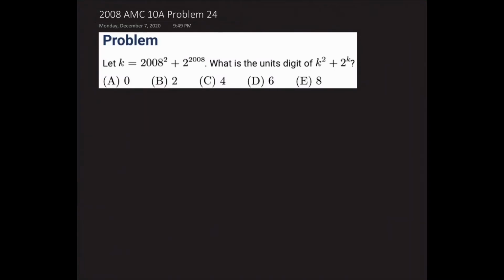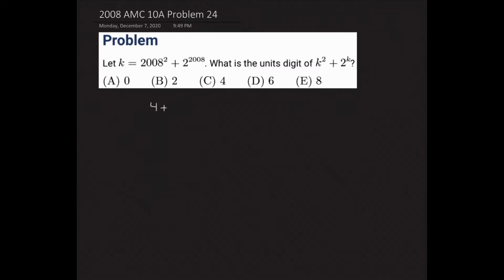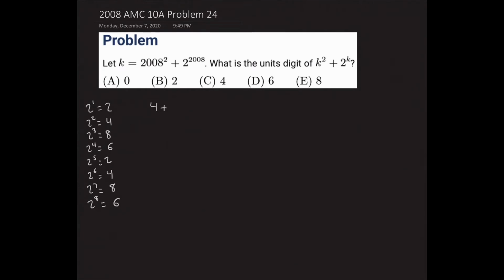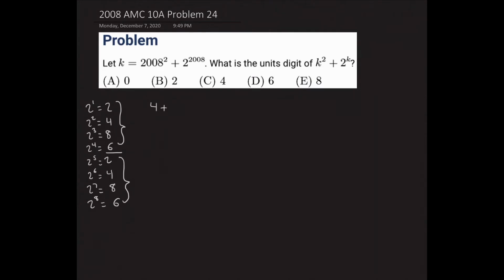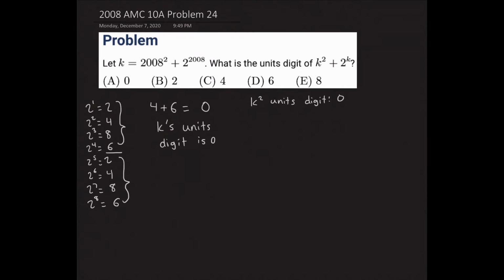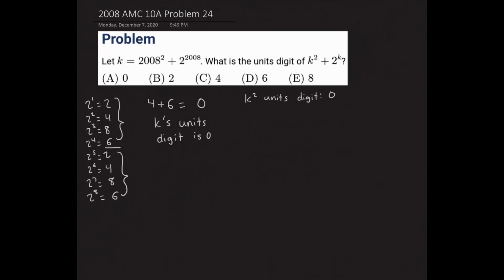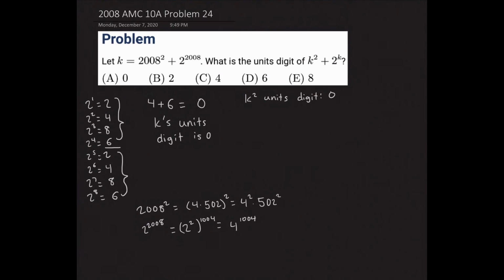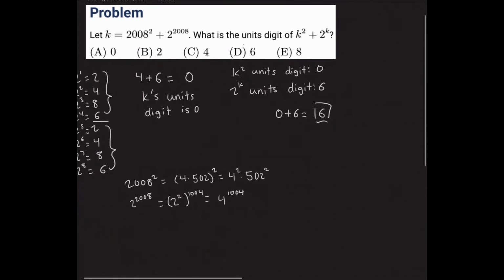2008 AMC 10A Problem 24 | Arnesh Sharma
An in depth solution to Problem 24 on the 2008 AMC 10A.

New uploads approximately every two days.